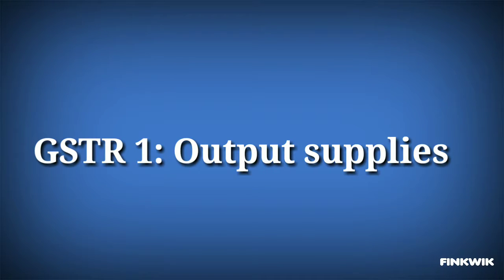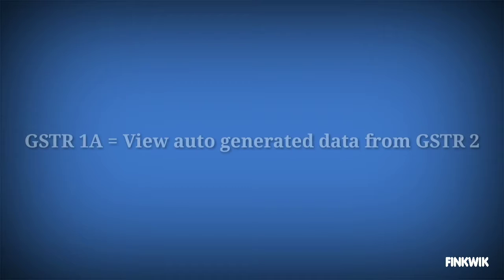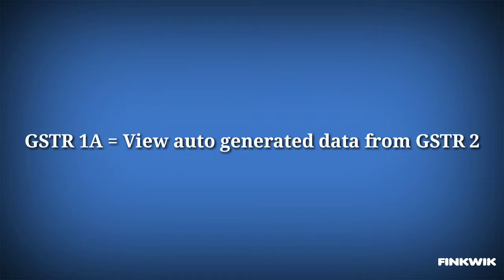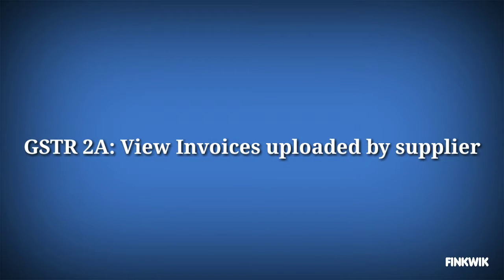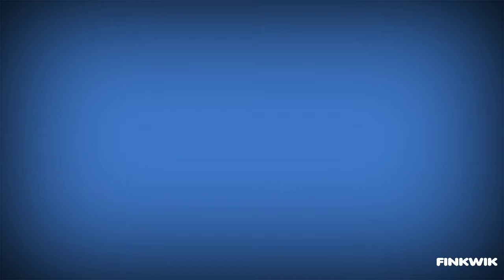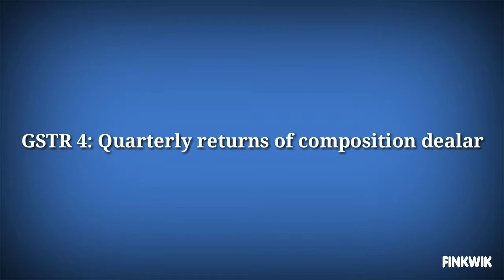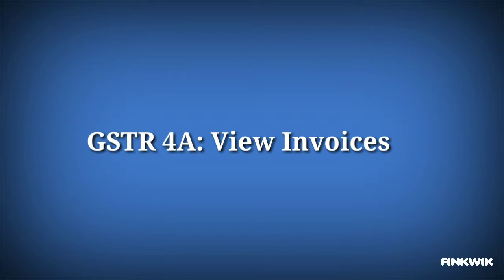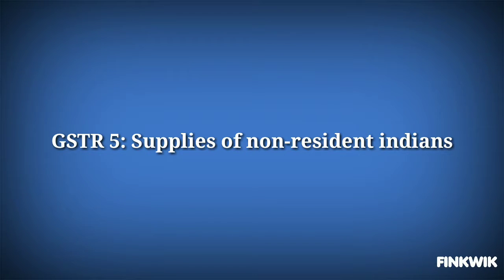How to file GST Returns Online? Types of GST Returns and who should pay GST in 2 minutes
This short video will explain about fundamentals of GST that a beginner needs to understand.